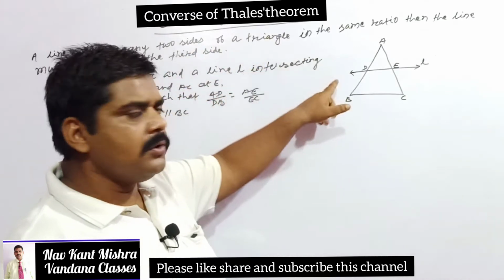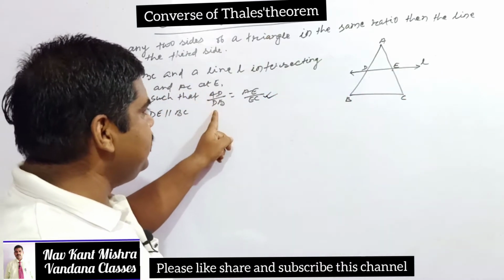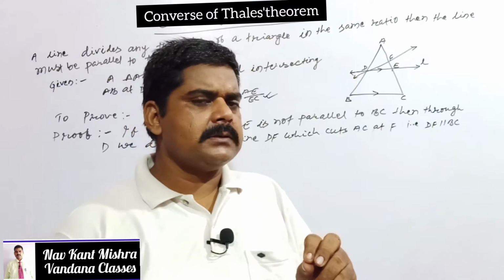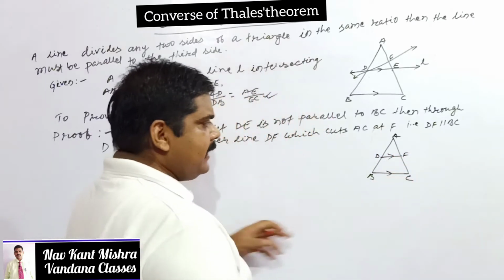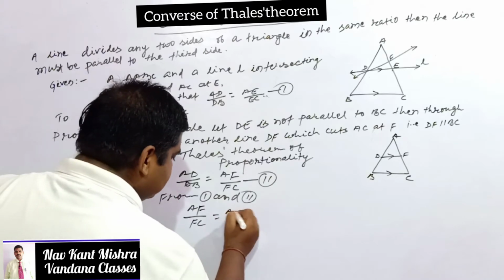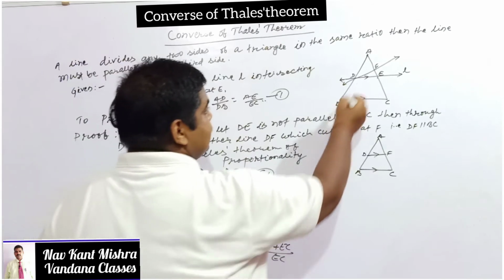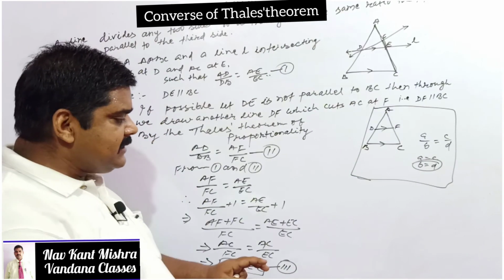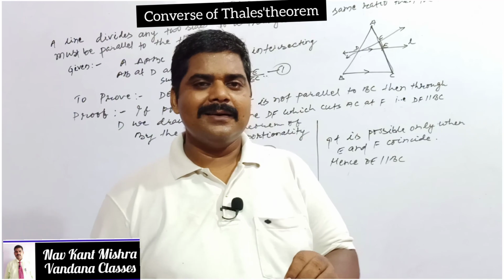Class-x, Mathematics ,Ch-7, Topic-Converse of Thales' theorem and it's proof,14 August 2020